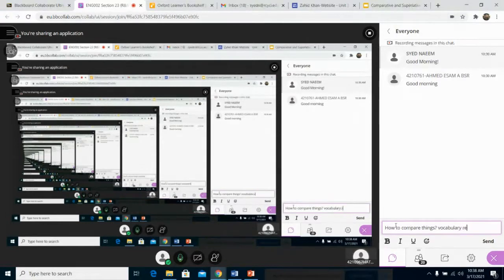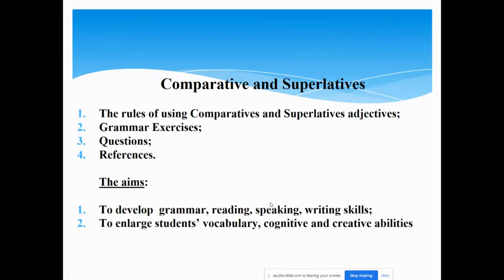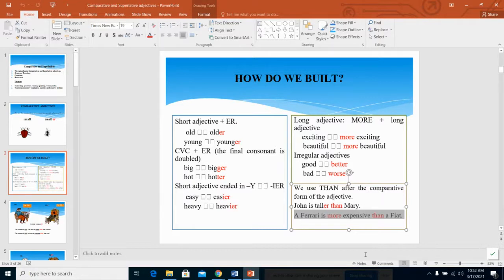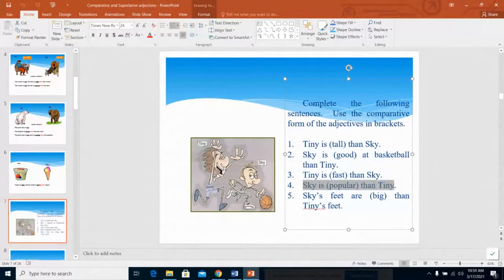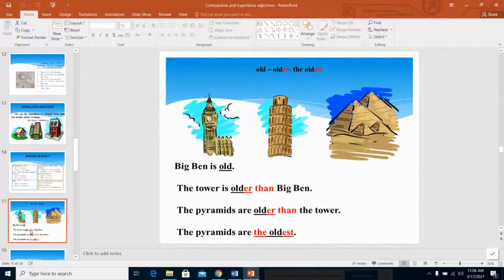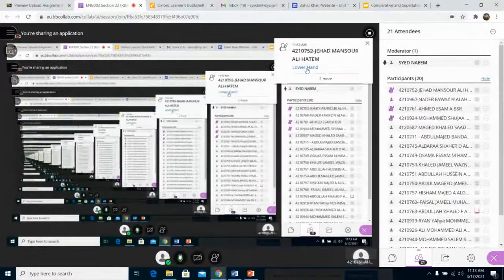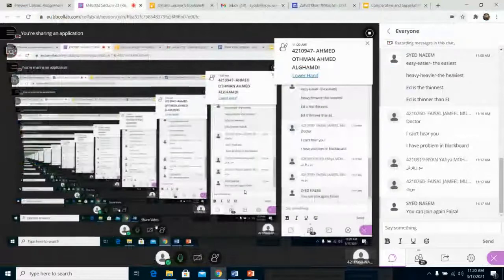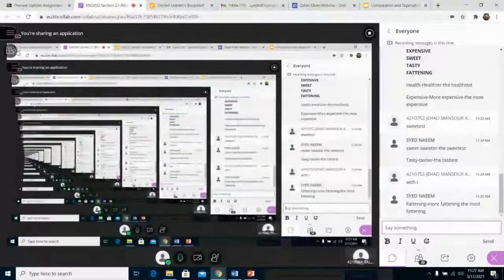Comparative & Superlative Adjectives-section 23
Comparative & Superlative Adjectives